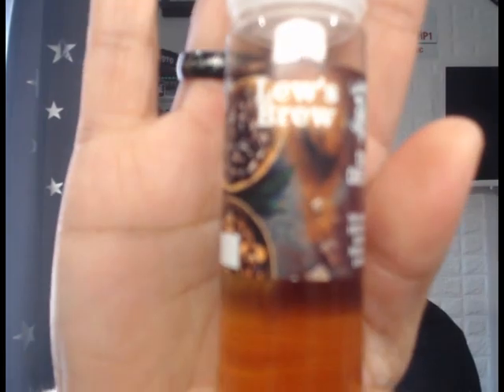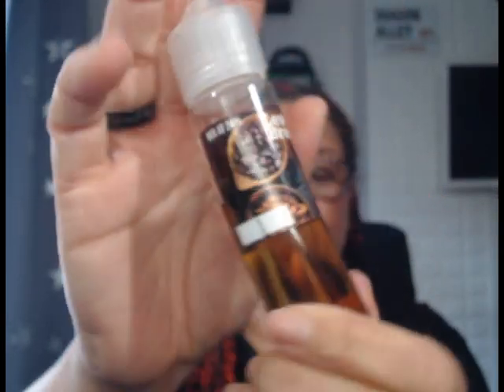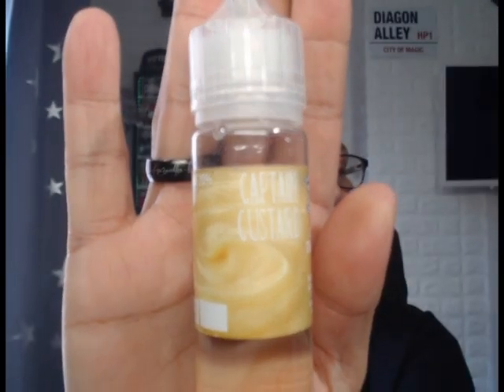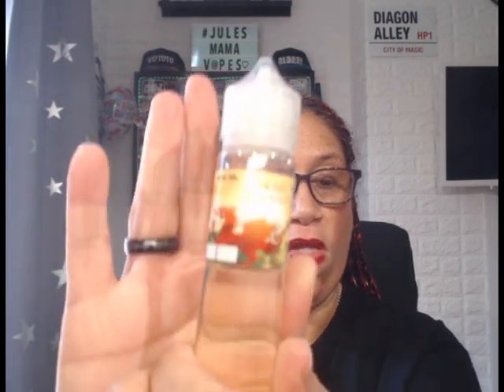DIY Concentrates by Chefs Flavours LTD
3 DIY flavours by Chefs Flavours Ltd, Lews Brew, Captain Custard and Welsh Custard, thank you Chefs for giving me these for review chefsflavours.co.uk/
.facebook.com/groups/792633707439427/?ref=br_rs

Would you like to help me? If you would like to help my channel grow, then please don’t hesitate to get in touch with me at Your help would be greatly appreciated, love u all muchly